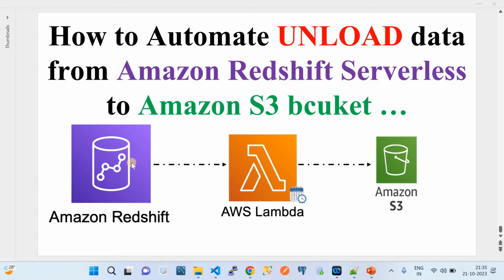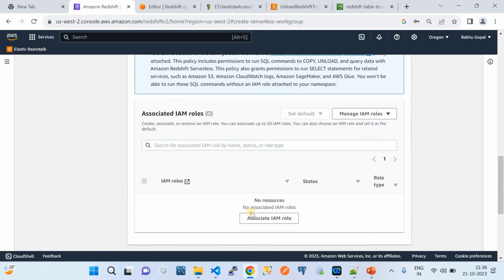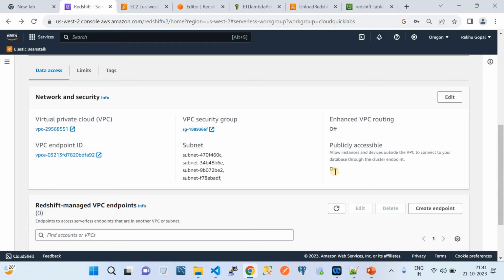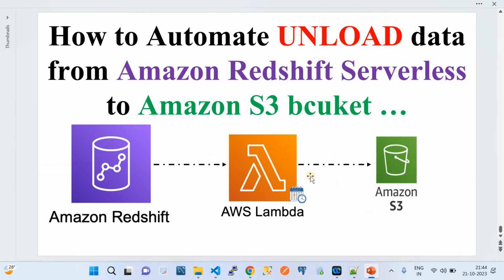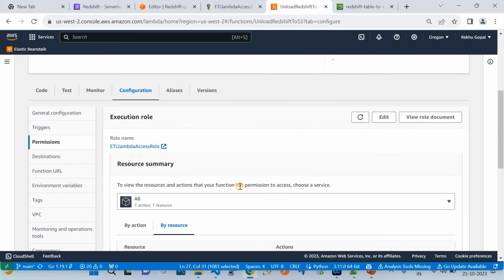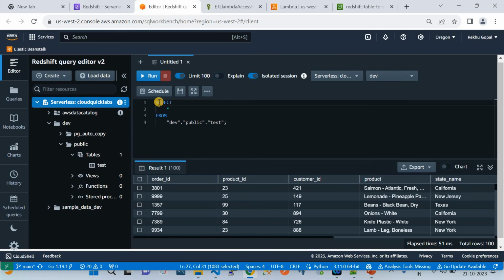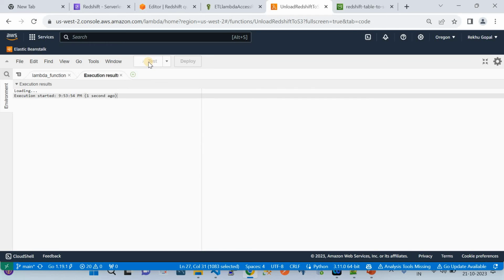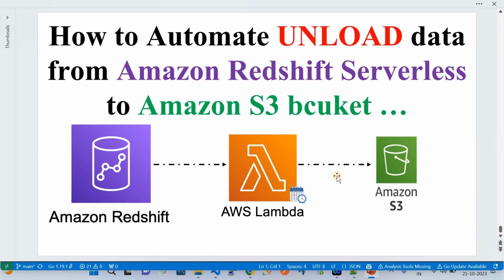ETL | Amazon Redshift | S3 | AWS Lambda | UNLOAD data from Amazon Redshift to Amazon S3 Bucket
In this step-by-step tutorial, we'll dive into the world of Amazon Redshift Serverless and explore a powerful way to automate the UNLOAD process to an Amazon S3 bucket. Whether you're a data analyst, a data engineer, or simply looking to streamline your data workflow, this video will guide you through the entire process.

Key topics covered in this video:

Introduction to Amazon Redshift Serverless
Setting up an Amazon S3 bucket for data storage
Automating the UNLOAD process for seamless data extraction
Scheduling data unloading for regular updates
Best practices for optimizing your data pipeline
By the end of this tutorial, you'll have the knowledge and tools to save time and effort in managing your data, making your data workflow more efficient and productive.